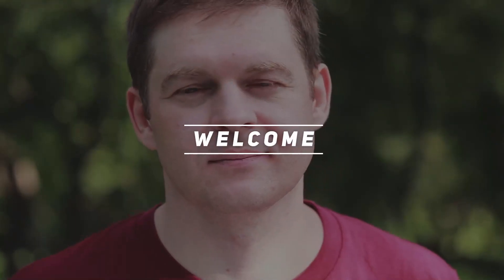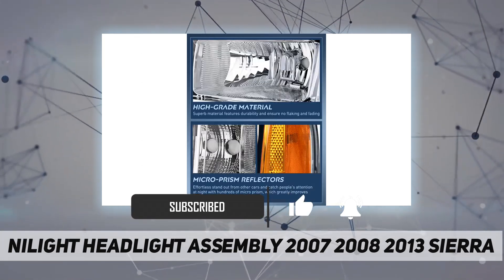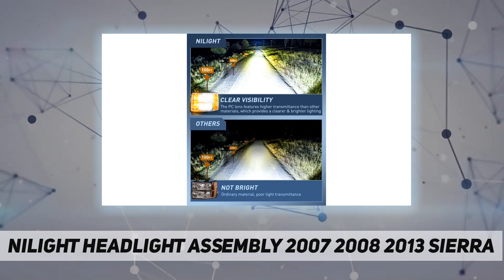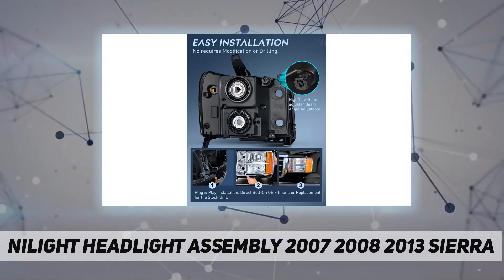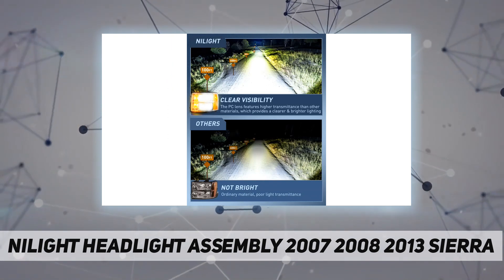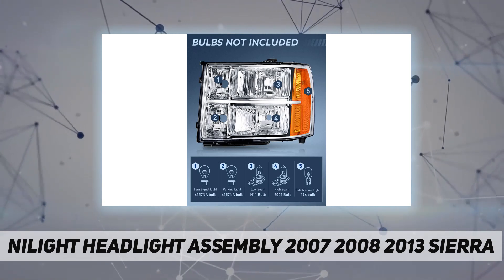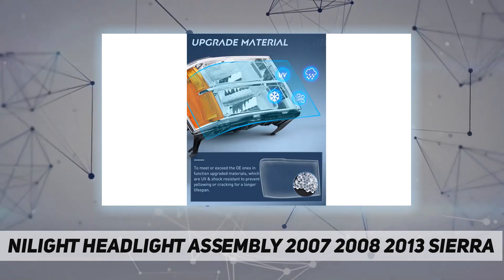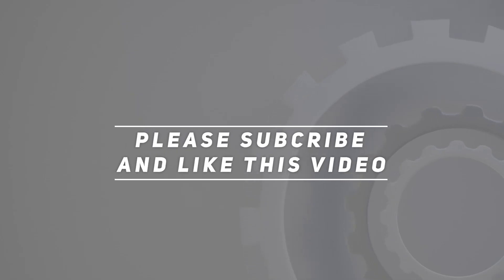Nilight Headlight Assembly 2007 2008 2013 Sierra - Short Review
Nilight Headlight Assembly 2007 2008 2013 Sierra - 2023